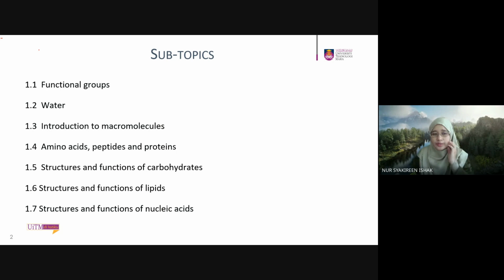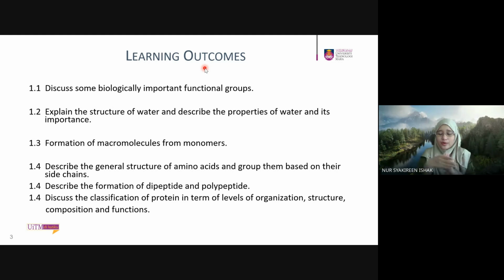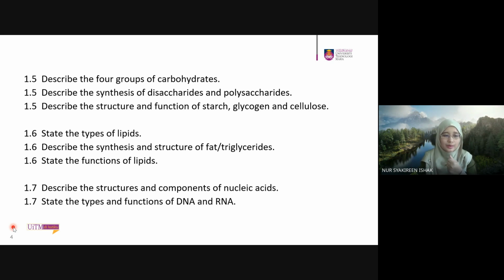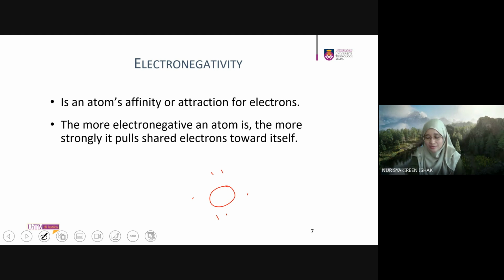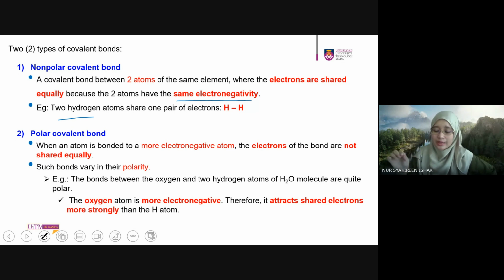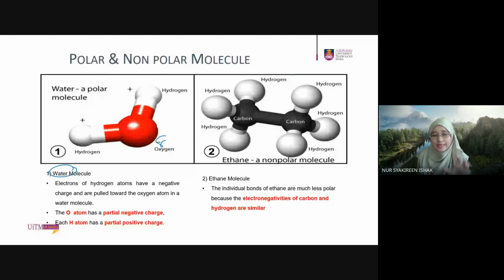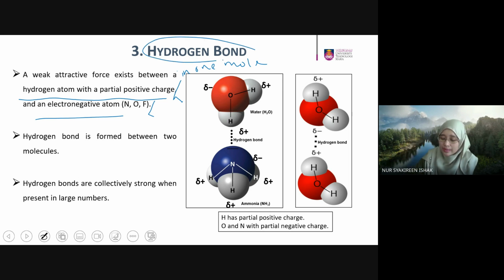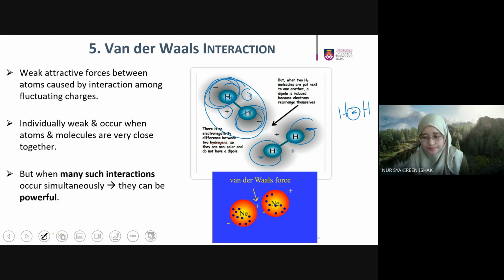Chapter 1 : Macromolecules : Introduction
Macromolecules : Introduction